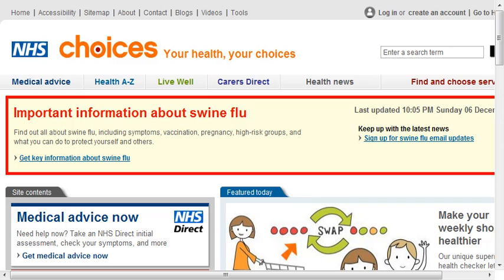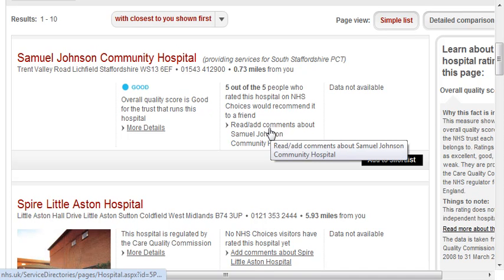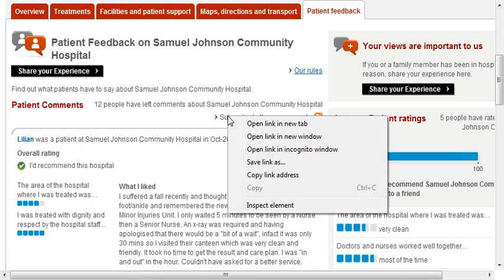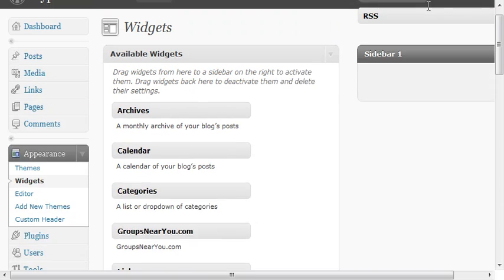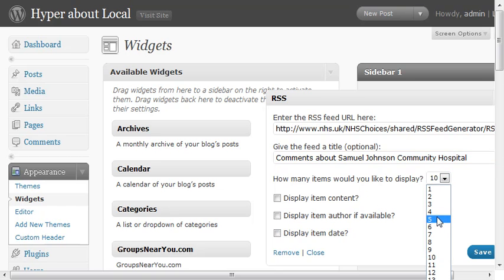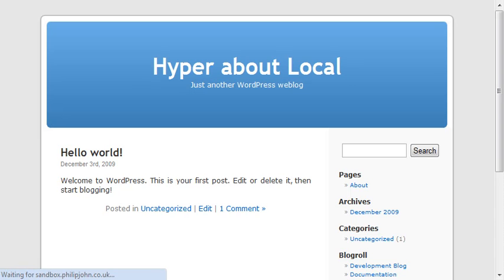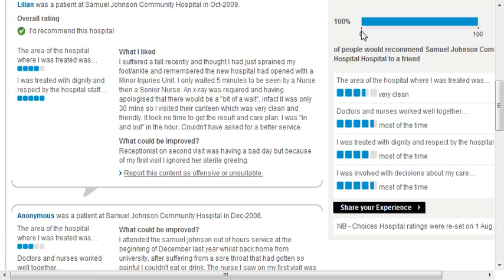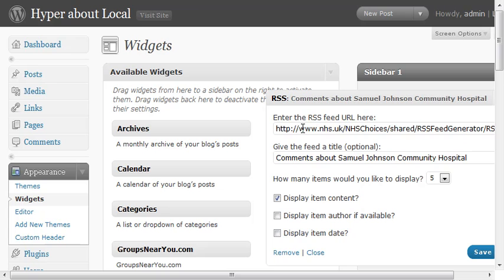Adding RSS to your Wordpress blog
A video showing how to add RSS and Atom feeds to your blog, demonstrated using information from NHS Choice